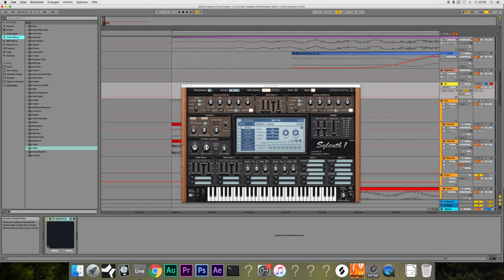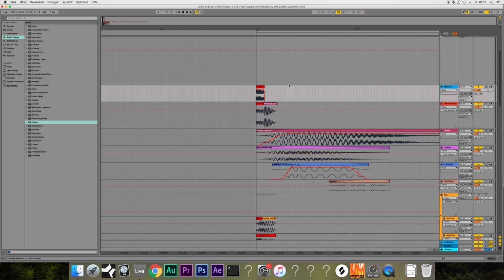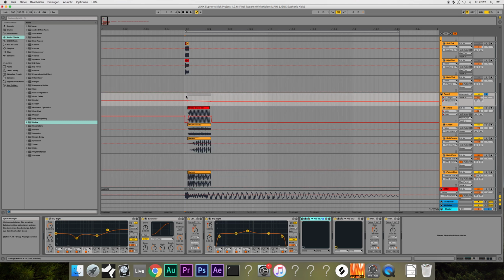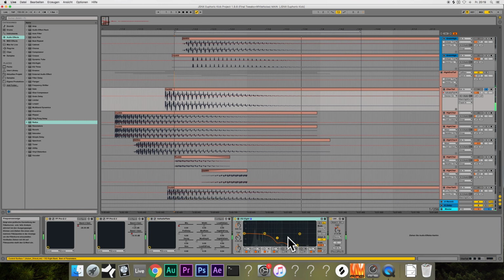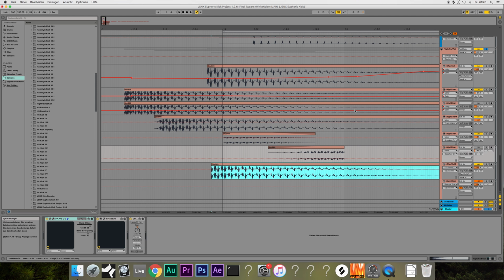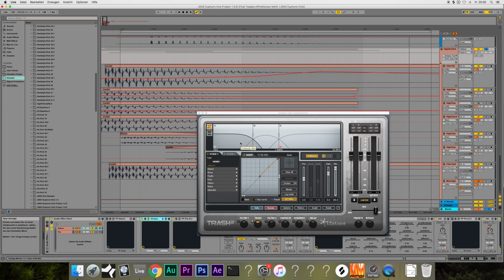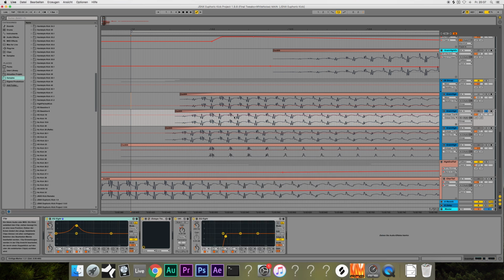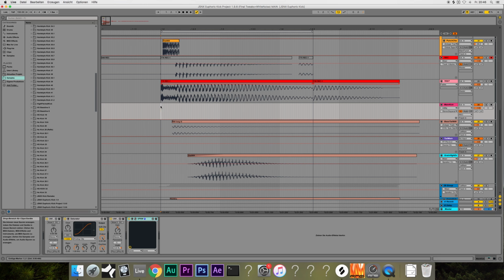Euphoric "Standard" Hardstyle Kick Tutorial Tips, Tricks and Ideas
Final kick (mixed with melody) Result at min: 55:30

Hi guys! Here I'm showing you some tips, tricks and techniques to create the "classic" hardstyle kick. Unfortunately, I can't explain you everything as it took me about 60 Hours of mere working time, to get the kick right. Creating kicks is a creative process without limits. If you find a vocoder nice on the punch, do it. There are no real laws or rules that apply. Ask me, if you want to know something :)